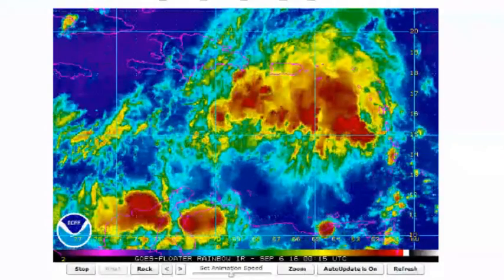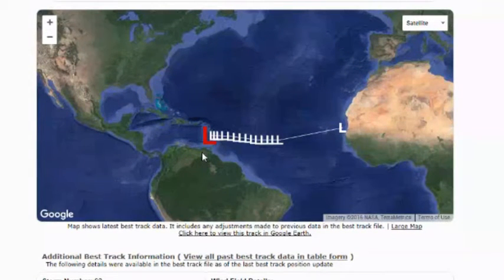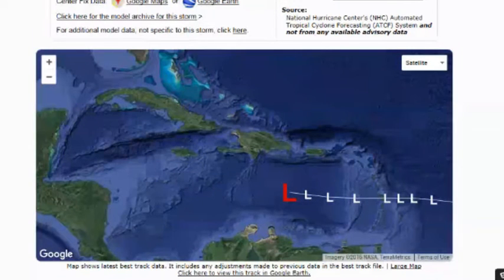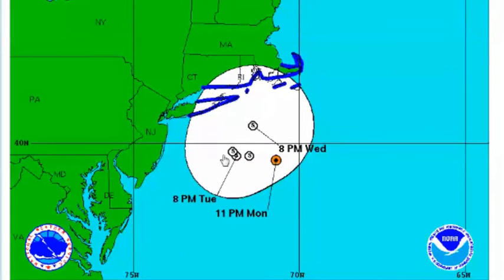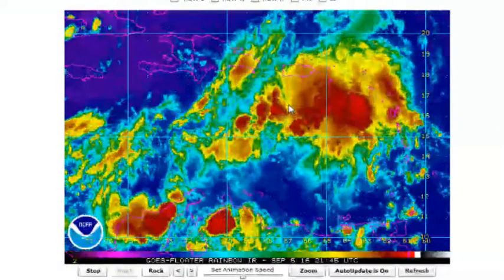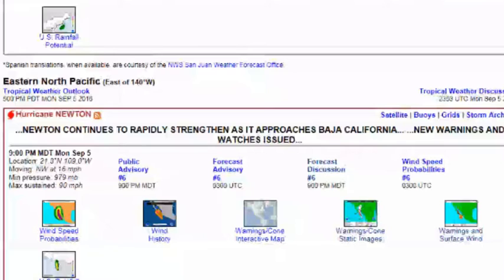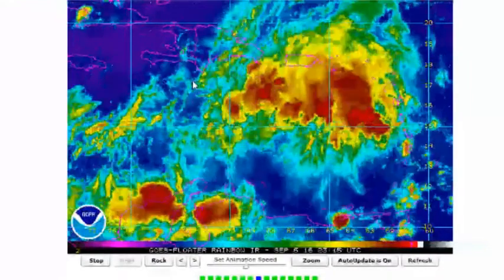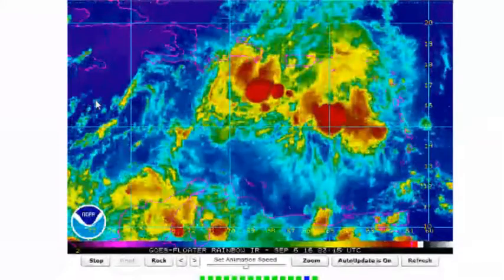Force Thirteen Live - Caribbean Weather Desk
Intending to run 24 hours a day, 7 days a week.
Talking tropics and weather, with other features throughout the day and night.